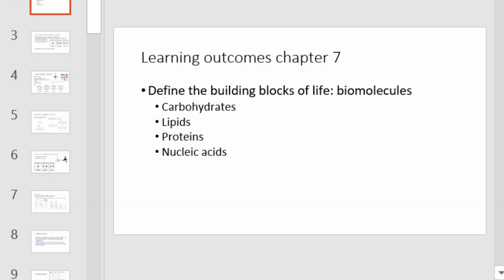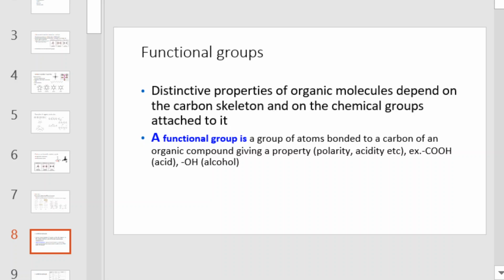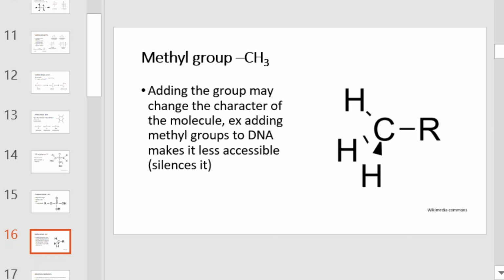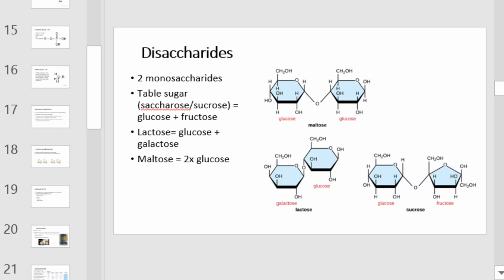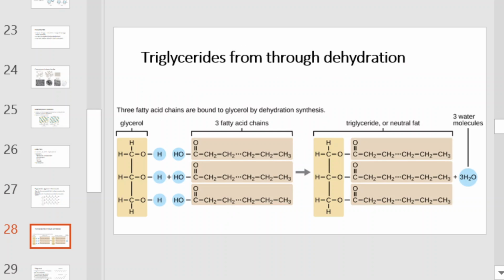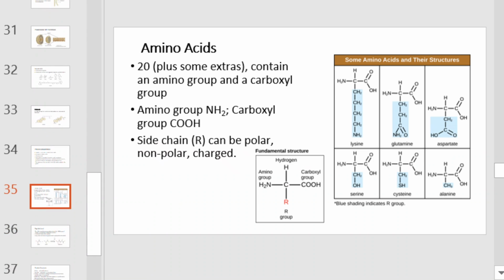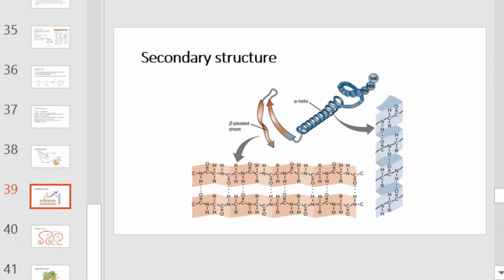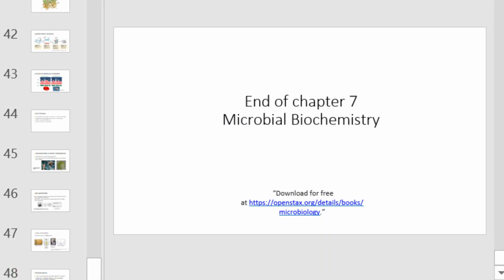NU Bio 203 Ch 7 OpenSTAX